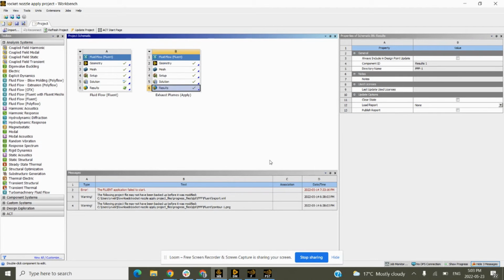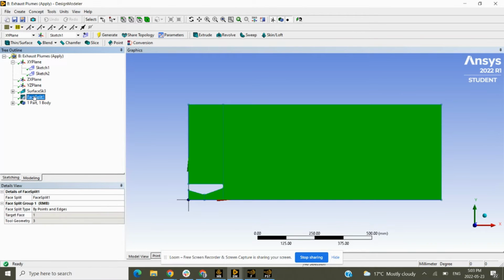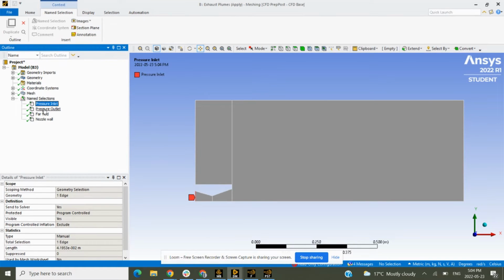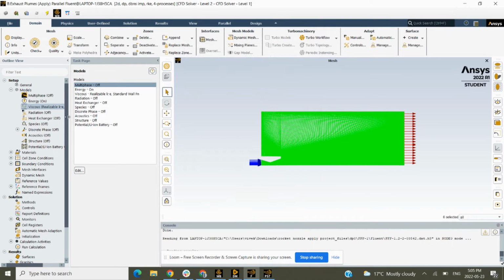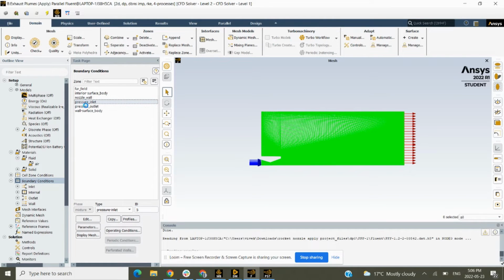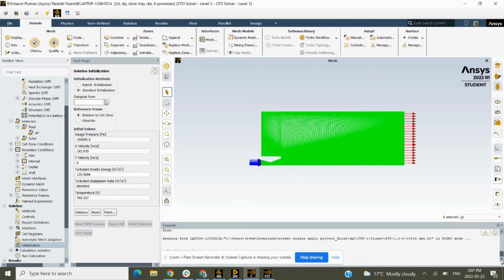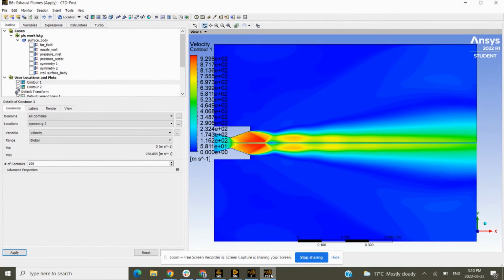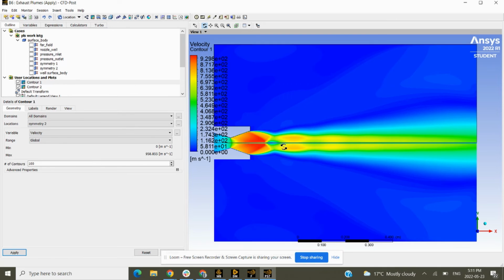Simulating the Exhaust Plumes of a Rocket Engine in ANSYS Fluent | Siddhant Pavagadhi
This video looks at a simulation I created regarding the exhaust flow of a rocket to figure out inefficiencies in the flow. I used ANSYS Fluent ; a CFD software that is used in the space tech industry.